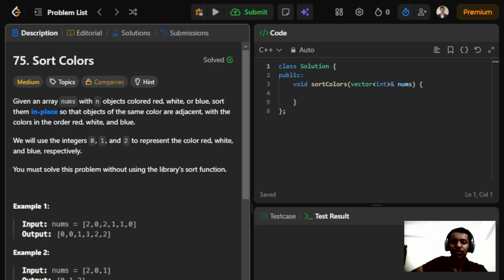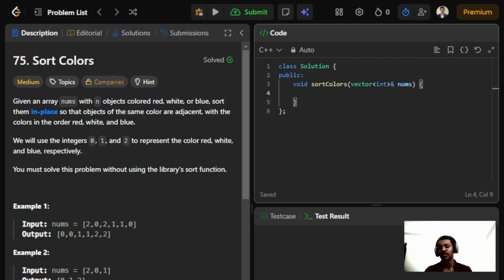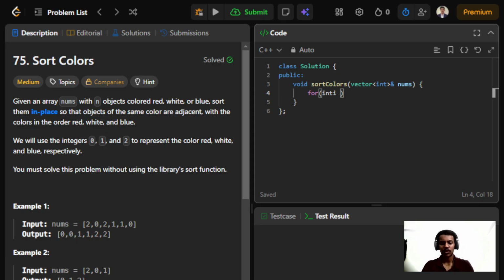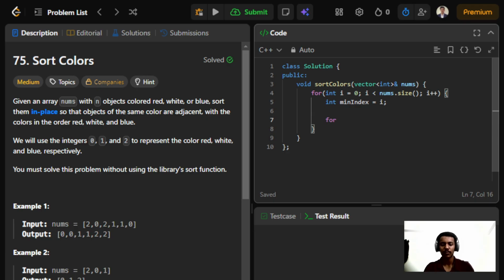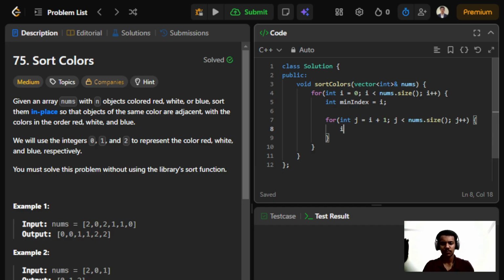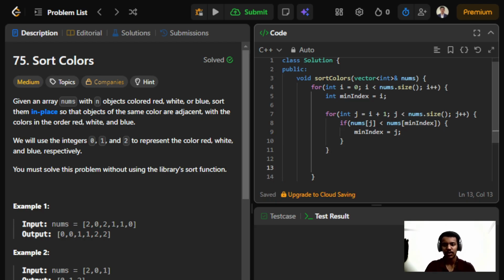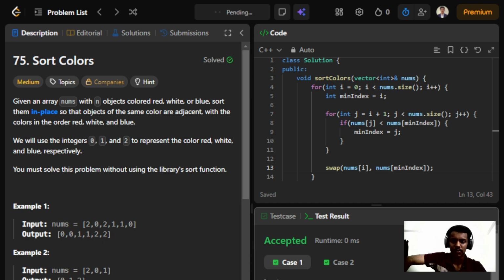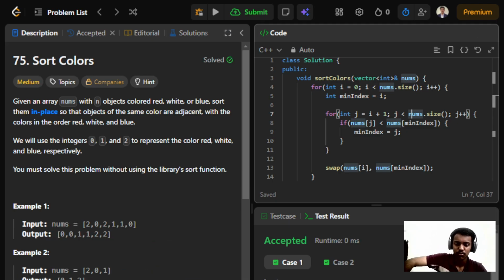LeetCode 75: Sort Colors | Selection Sort Style Approach Explained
In this video, we solve **LeetCode 75 – Sort Colors** using a simple selection sort style approach.

This beginner-friendly method helps build strong sorting fundamentals before learning more advanced optimal solutions like the Dutch National Flag Algorithm.

• How selection sort logic works
• Finding the minimum element step by step
• Basic sorting intuition for arrays

🧠 **Concepts Covered**
• Arrays
• Sorting algorithms
• Selection Sort technique
• Nested loop traversal

📌 **Problem Summary**
Given an array containing only:
• 0s
• 1s
• 2s

Sort the array in-place so that objects of the same color are grouped together.

We repeatedly:
• Find the minimum element in the unsorted part of the array
• Move it to its correct position

This follows the core idea behind Selection Sort.

This problem helps you:
• Build strong sorting fundamentals
• Understand array manipulation clearly
• Prepare for more advanced sorting techniques later